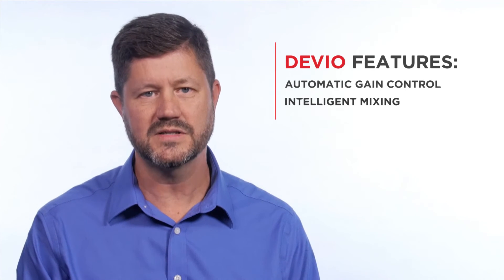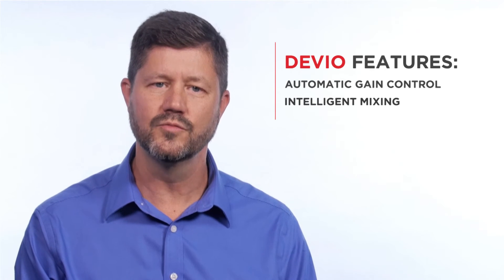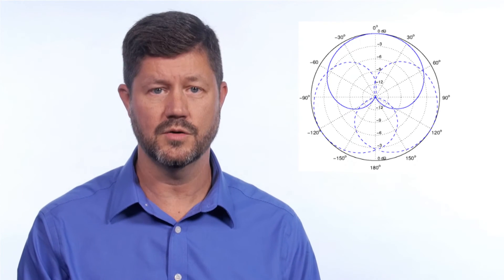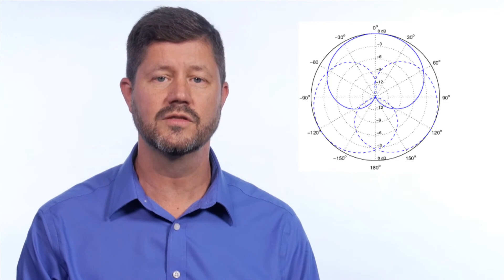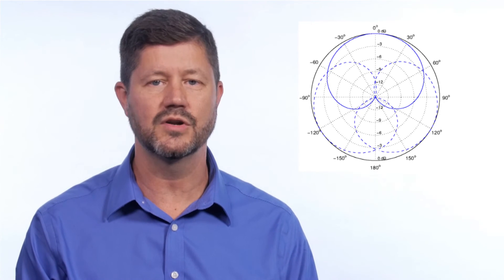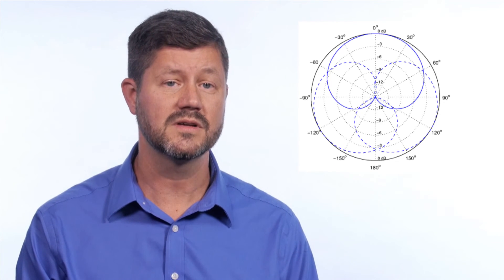Biamp Devio: Benefits of Beamforming Microphone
What makes the Devio beamforming microphone the best choice for huddle rooms and small meeting rooms? Both the tabletop and ceiling mounted versions are powered by a host of features that make it easier for everyone on the conference call to be heard.